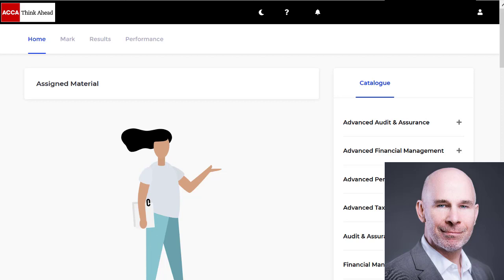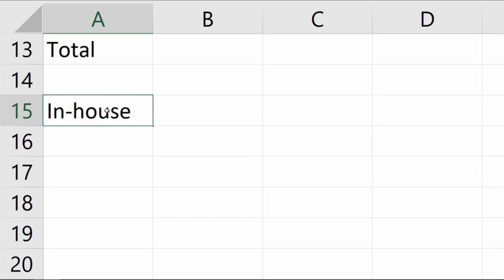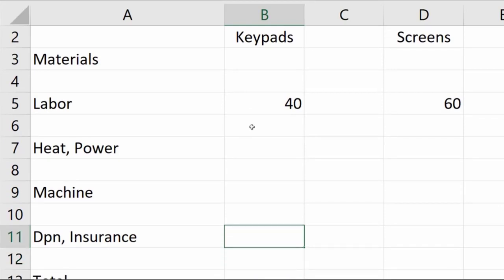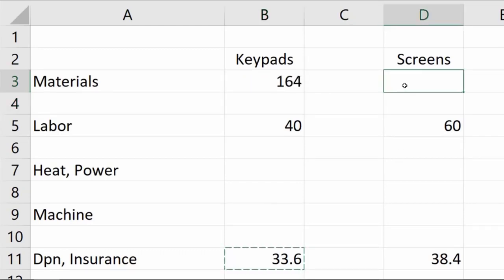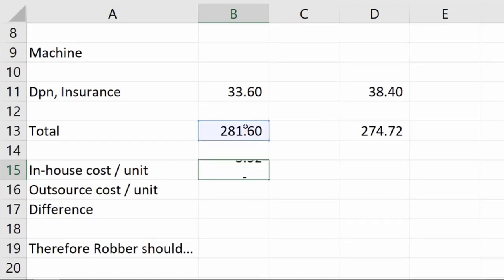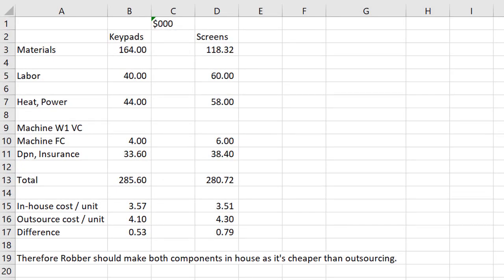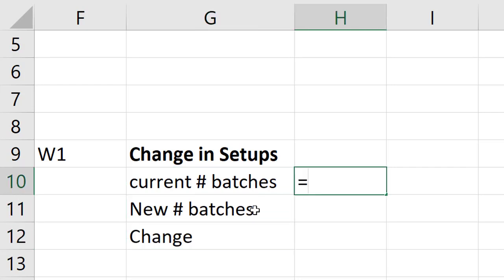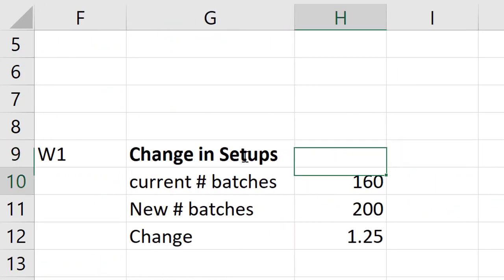Make-or-Buy Decisions SIMPLIFIED | ACCA CBE PM | Question Robber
🚀 Get help, exam technique and tips for passing the ACCA CBE PM exam.  Here's the spreadsheet approach for question Robber, covering the topic from decision making, Make-or-Buy, from the ACCA PM extra questions (also from the June 2012 exam). In this video I'll show you many spreadsheet exam techniques and tips to help you pass your PM exam.